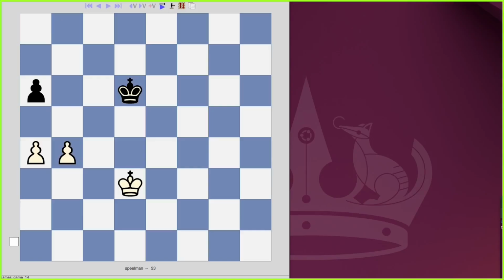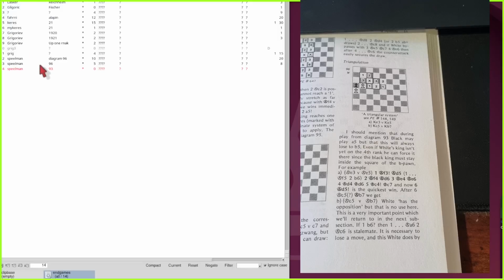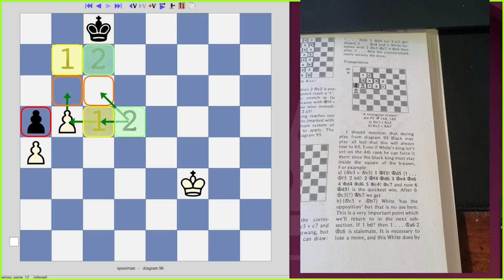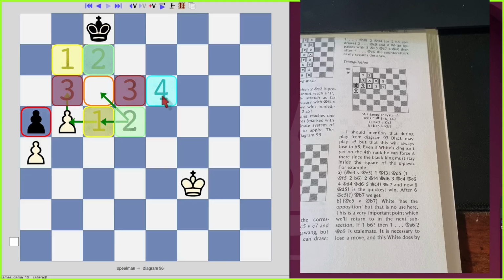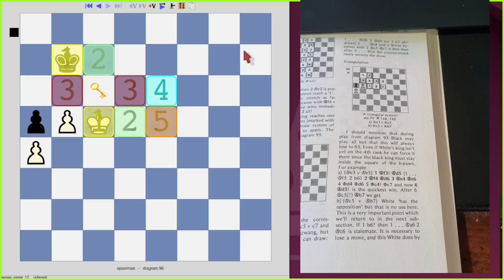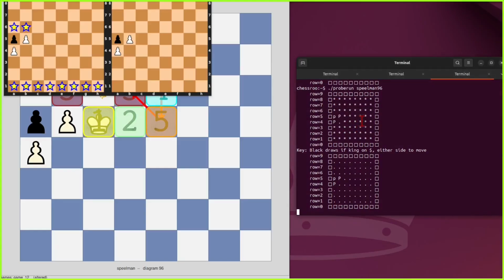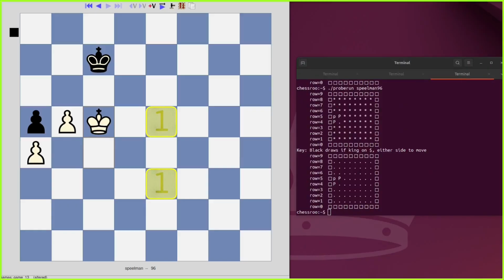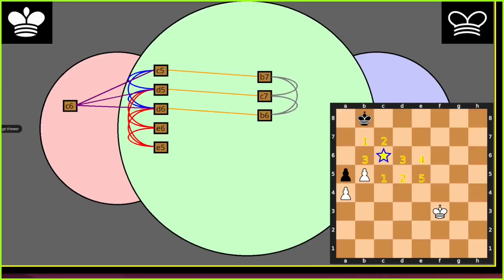Triangulation from Endgame Preparation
In this video we cover a corresponding squares with triangulation example from Jon Speelman's excellent book "Endgame Preparation"

0:00 Intro
0:40 Endgame Preparation by Jon Speelman
3:00 Corresponding Square position
8:15 Triangulation
9:20 Shouldering
11:50 Set theory